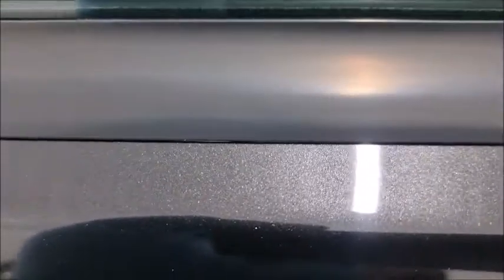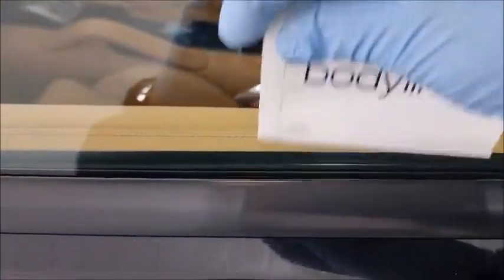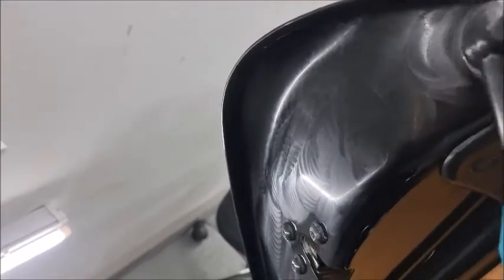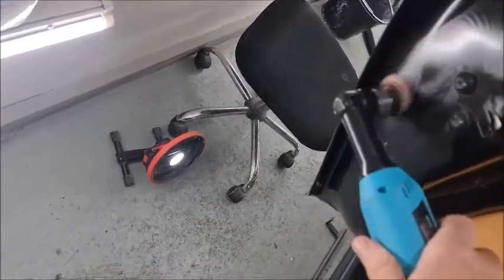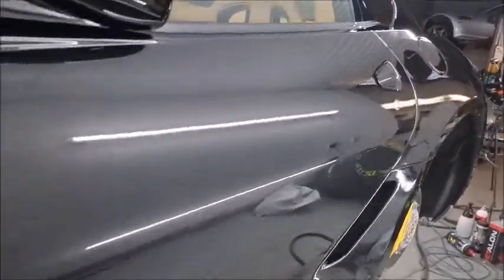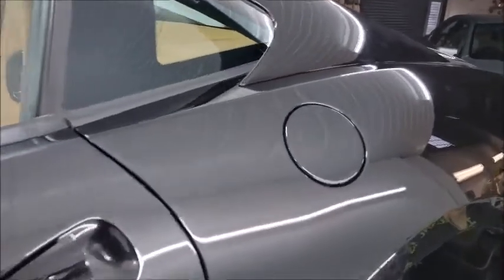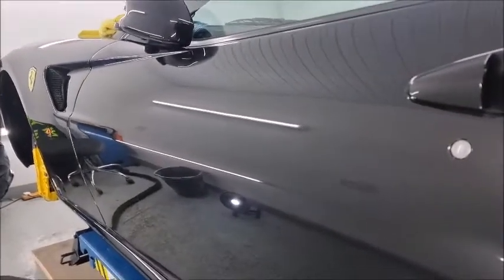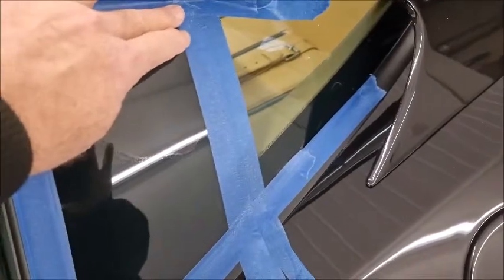Ferrari 599 GTB, Correcting bad workmanship and paint correction progress, part 8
Ferrari 599 GTB, this video shows the continued correction of the paintwork, this includes some tips on removing the telltale signs of paint repairs, if you enjoy watching my videos, even though my filming is not the best, please give me some encouragement by subscribing to my channel and perhaps leaving a like or a comment, this all helps my channel to grow, thank you to all of you who have already done this, it means the world to me.